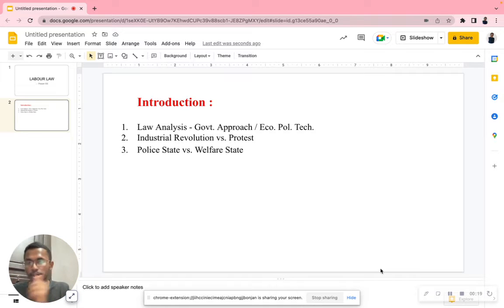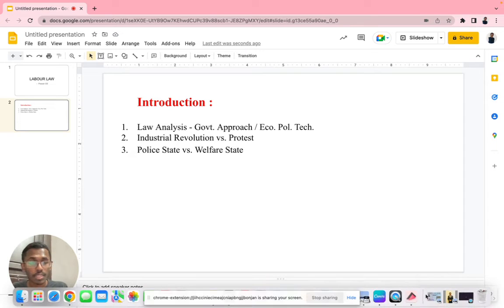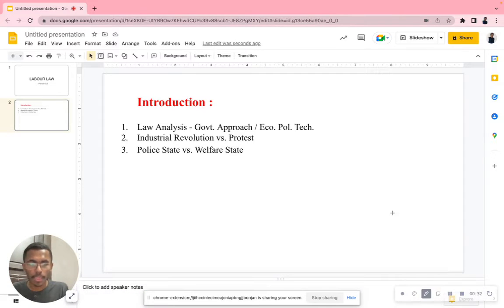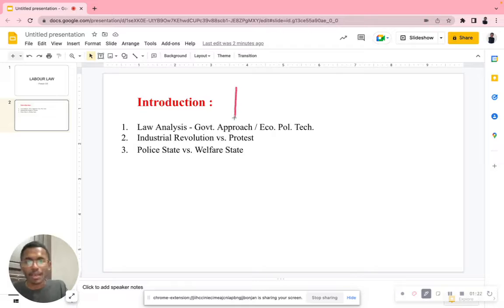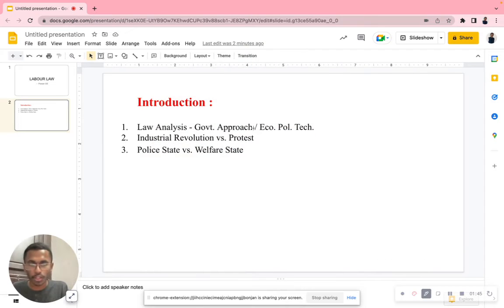Labour Law | Basics of Industrial Revolution | Police State and Welfare State Difference | Pawan SS